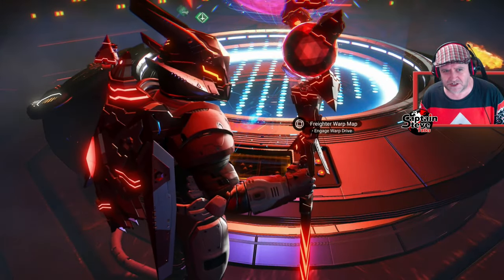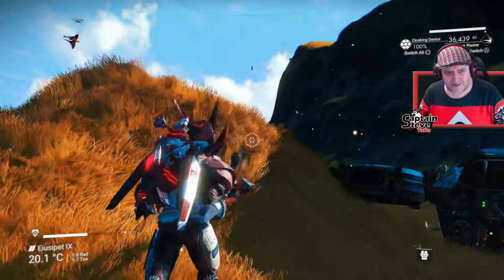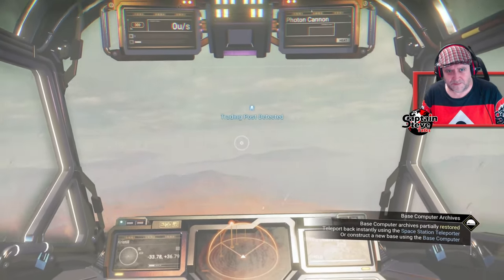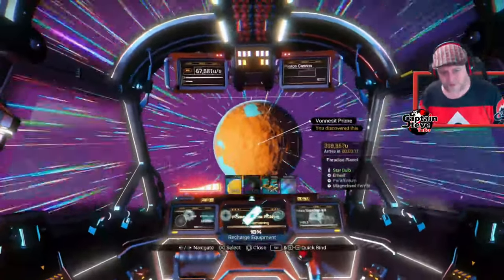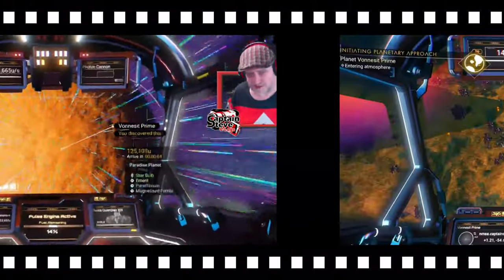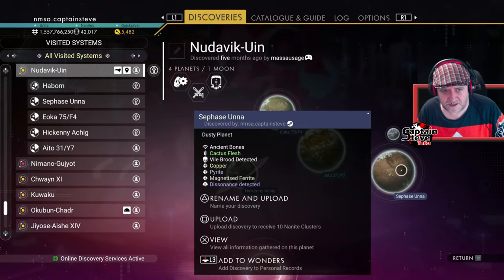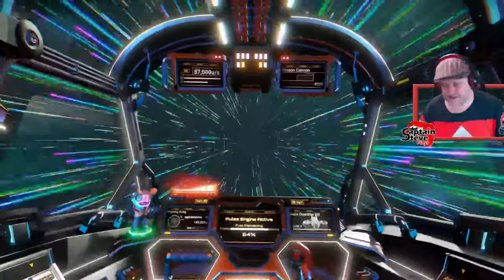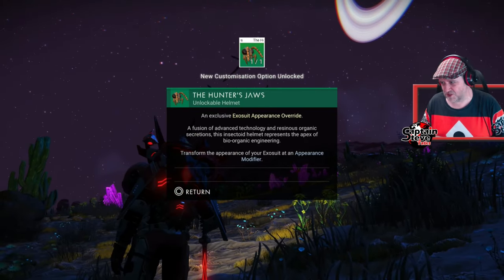No Man's Sky World - Hunting For Floating Islands and Waterfalls - Captain Steve Plays NMS